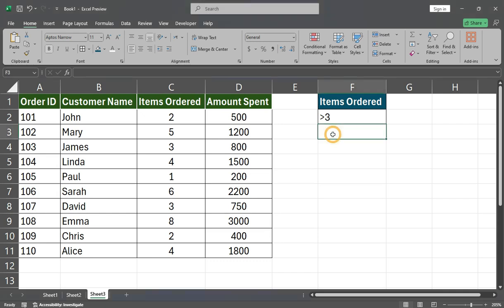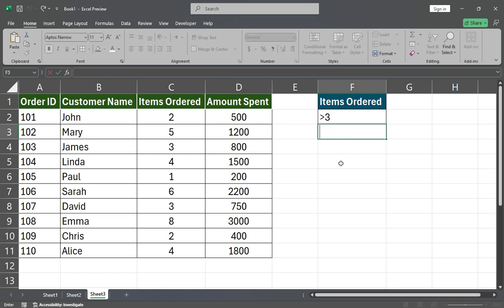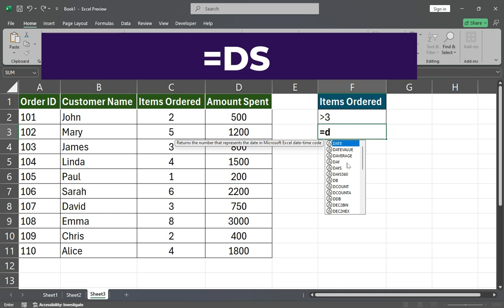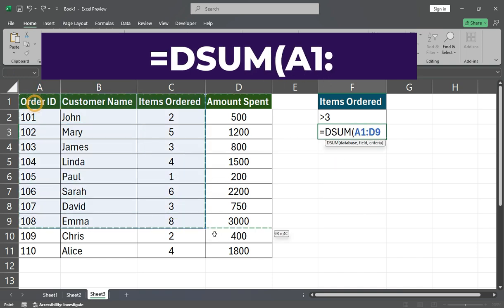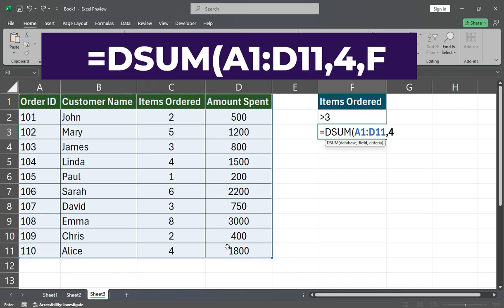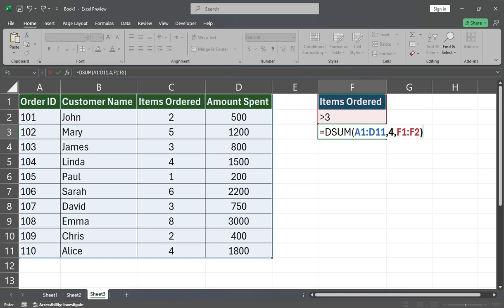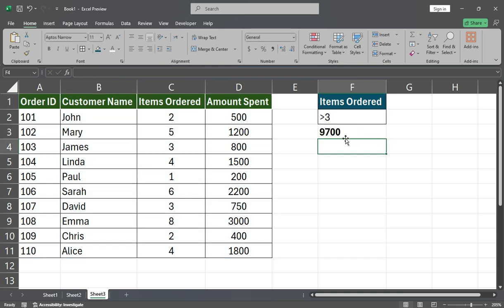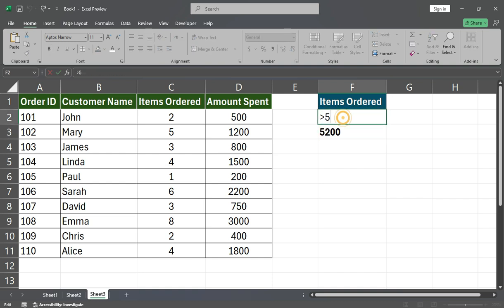Learn DSUM: Calculate Totals with Ease in Excel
Learn how to use the DSUM function in Excel to calculate totals based on specific criteria. In this example, we calculate the total amount spent by customers who ordered more than 3 items, showcasing a quick and effective method to filter and sum data.